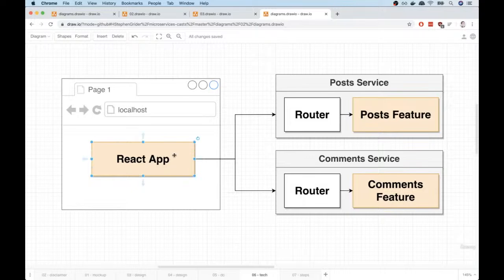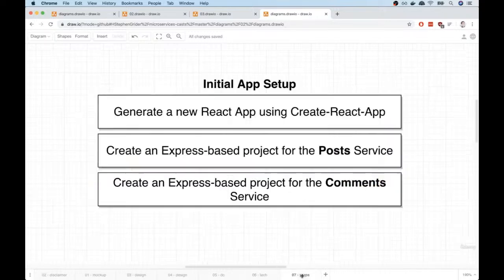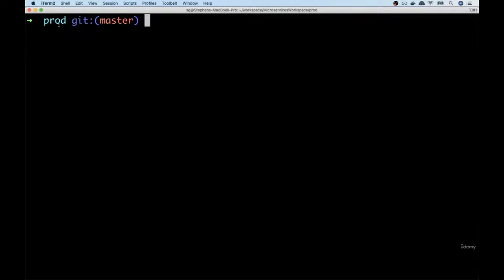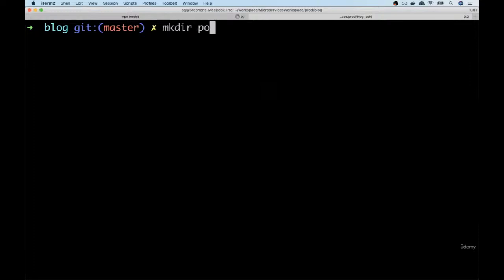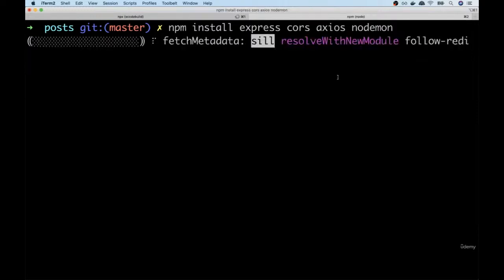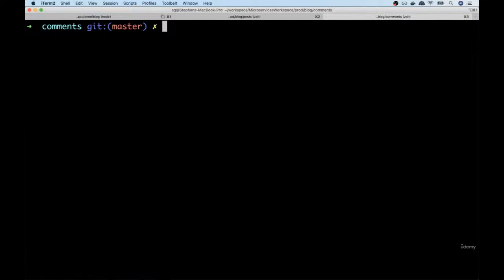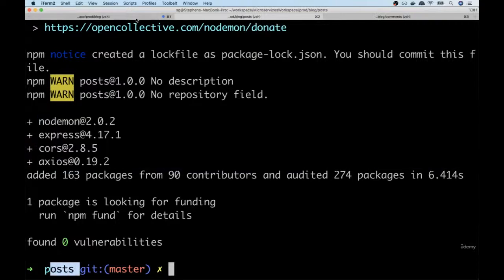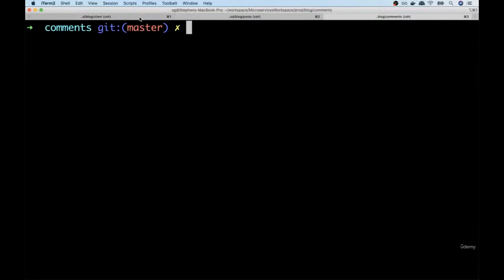003 Project Setup.mp4